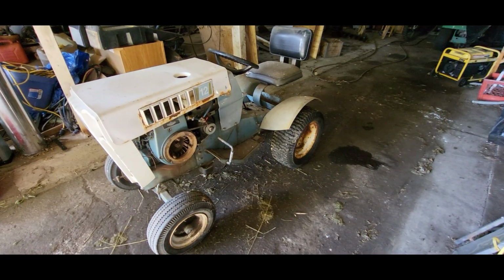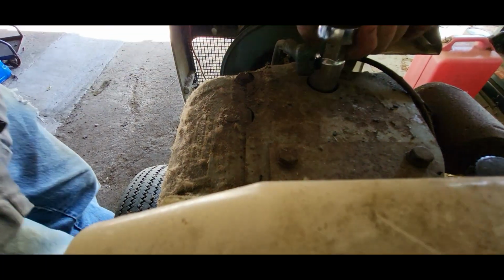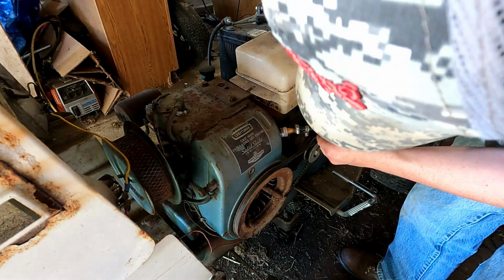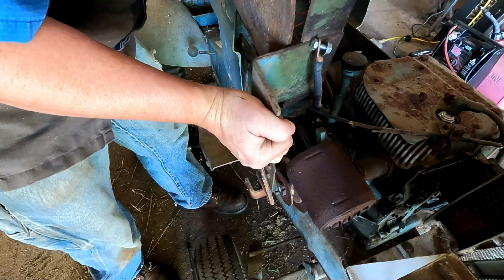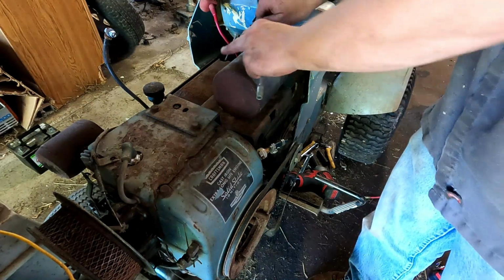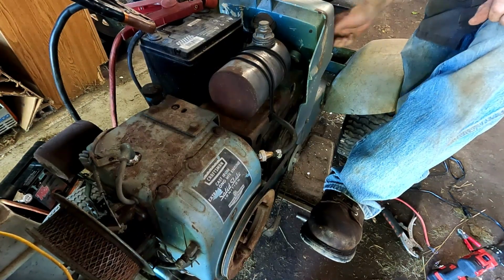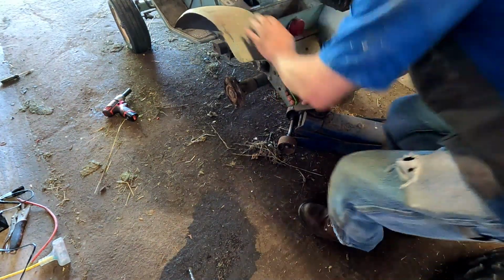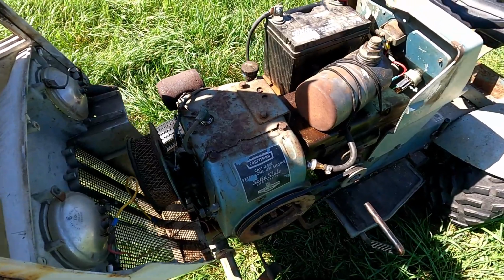Sears Suburban 12 Vintage Lawn tractor Barn Find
In this video I attempt to get this Sears Suburban 12 Lawn Tractor running. It has a tecumseh 12hp engine. I fix a nightmare of wiring, fuel tank issues and replace the rear tires.